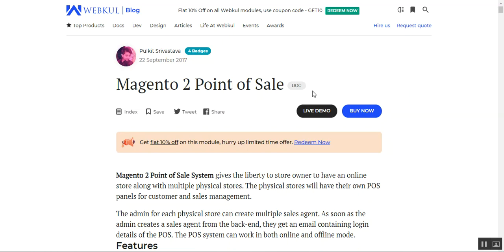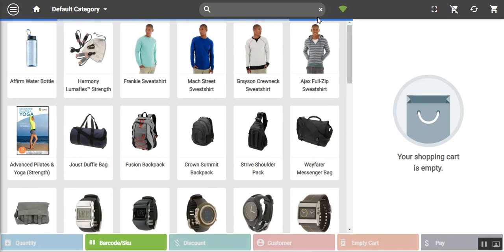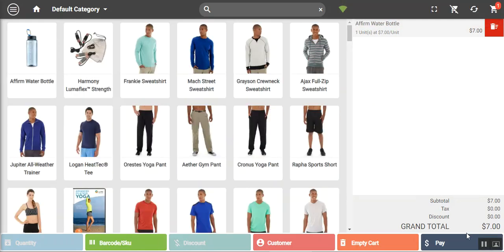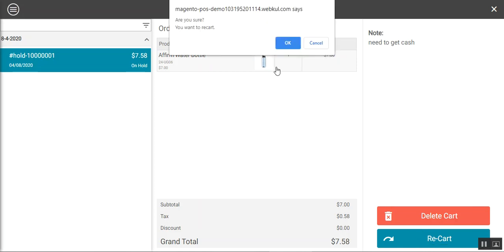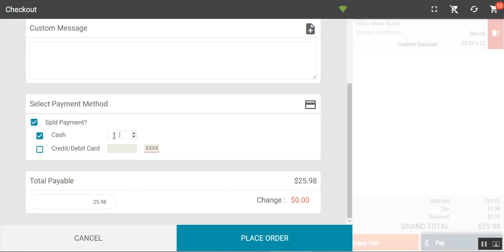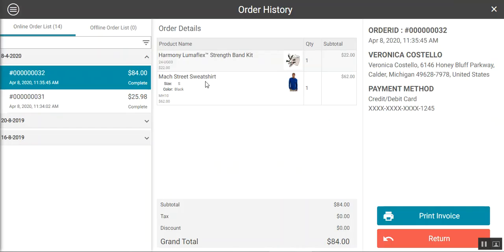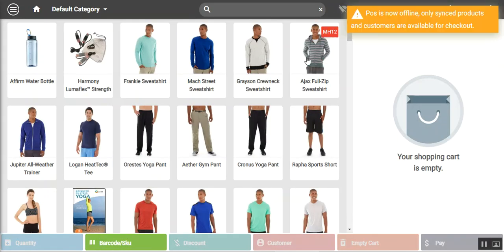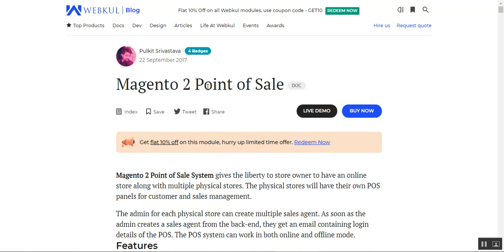Magento 2 Retail Web Point of Sale (POS) Plugin - Terminal Workflow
In this video, we have shown how the cashier can log in and utilize the various available options within the pos web terminal.

2. Raise a Ticket via our HelpDesk system